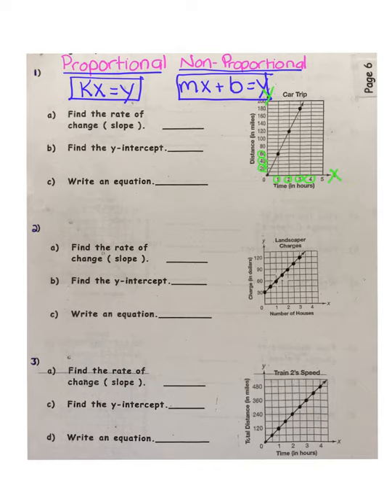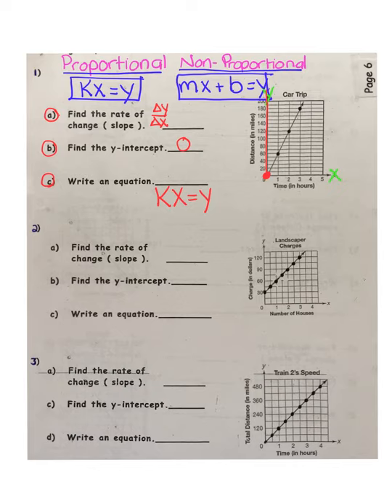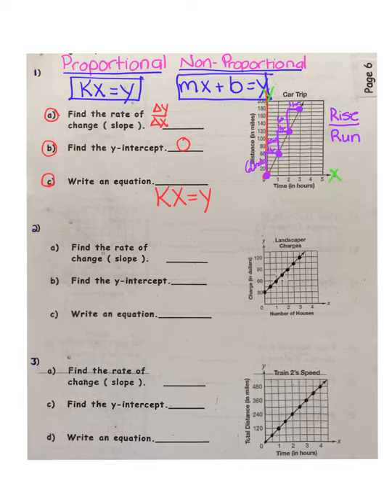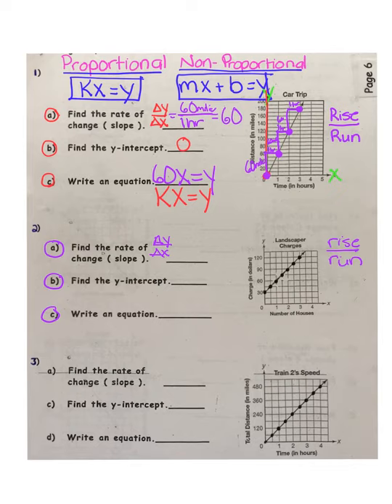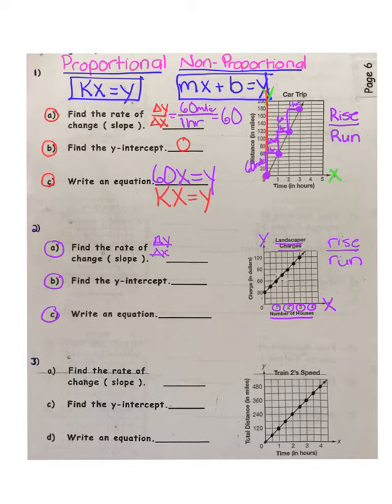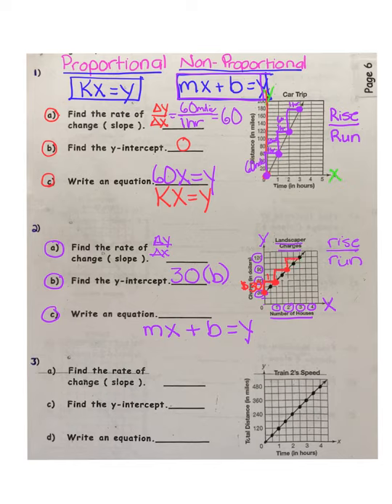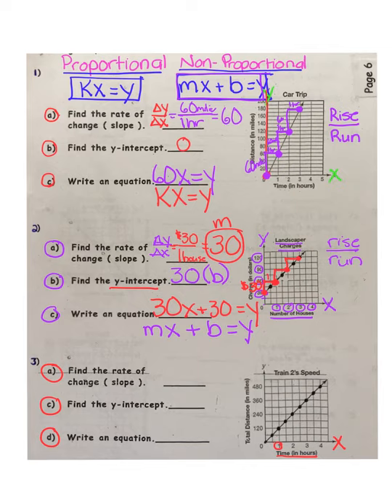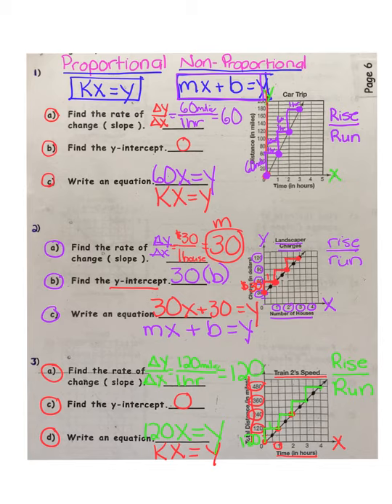PAGE 6A - Linear